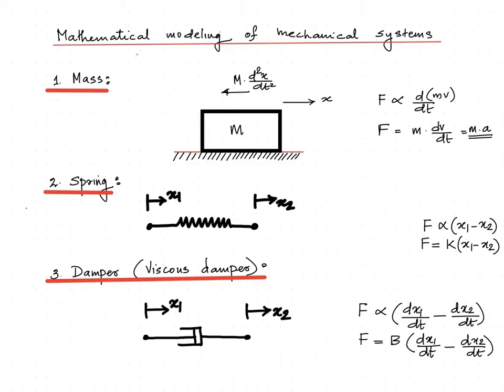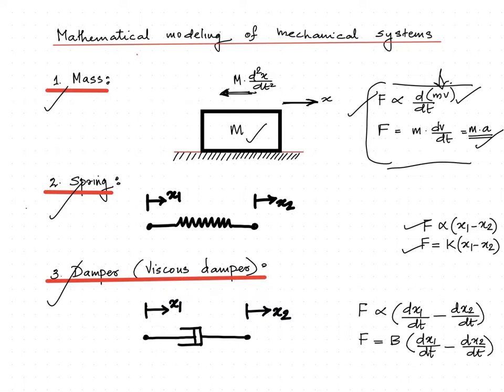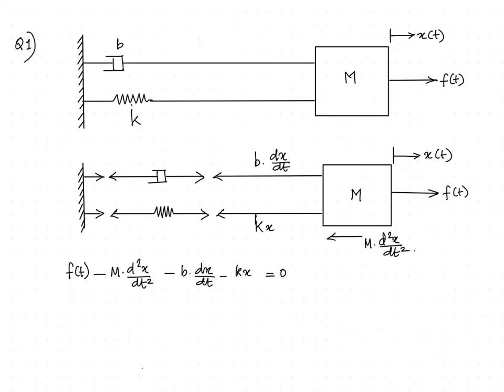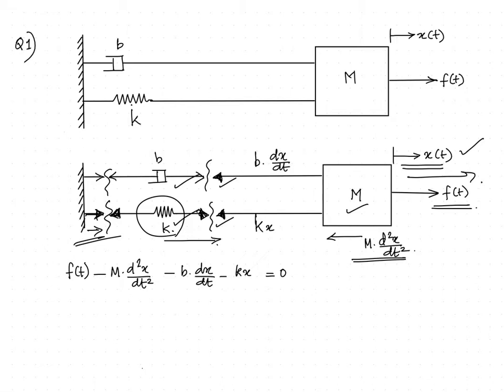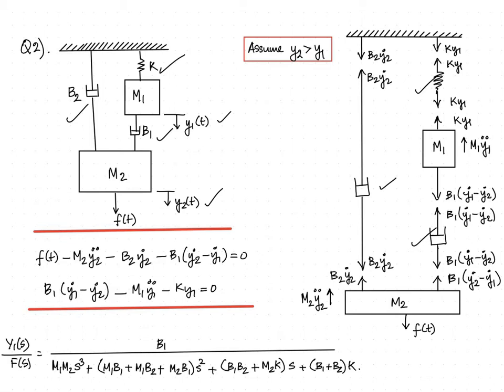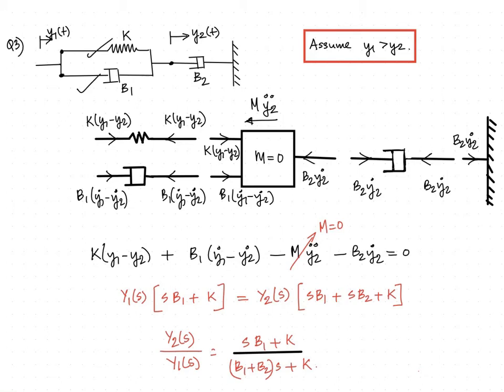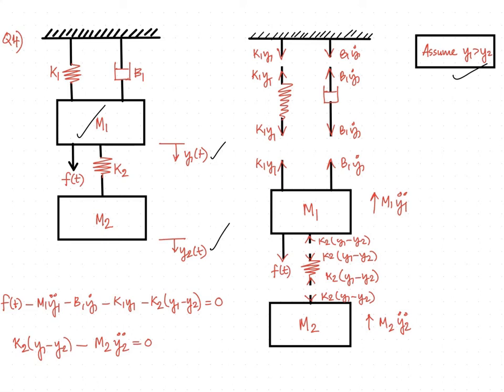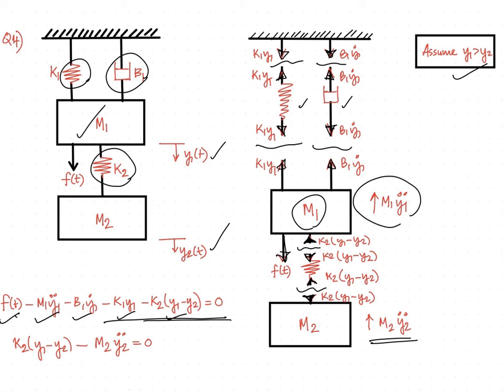Transfer Function of Mechanical Systems